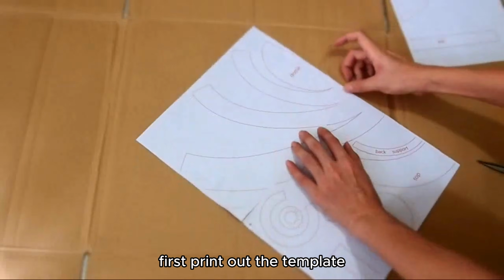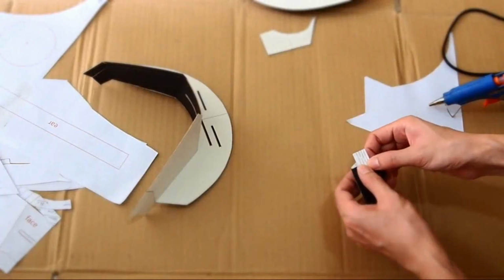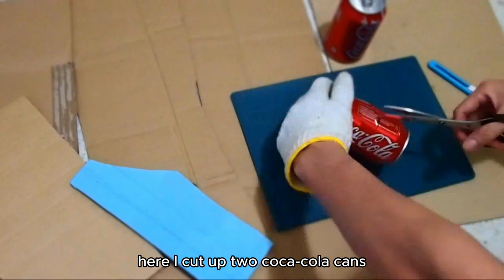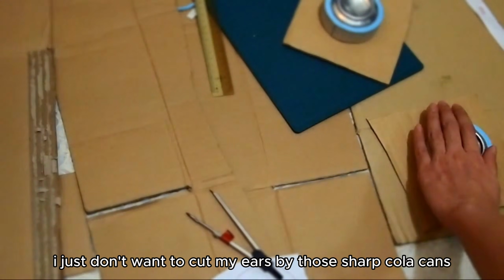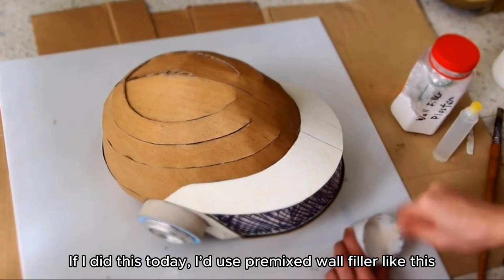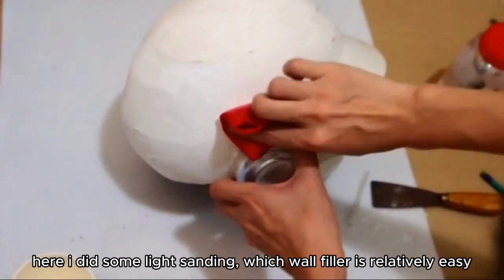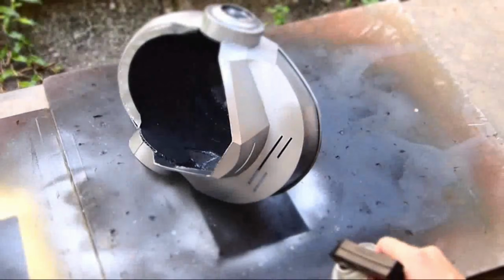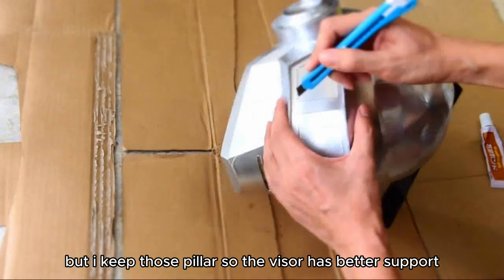Break Down my Daft Punk Thomas Helmet Project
This helmet was one of my proudest builds, breaking down my iconic Daft Punk Thomas helmet, showing every layer, every trick, and everything I wish I knew back then.

if you willing to learn how to use the free pdf

if you're kind enough to financially support me, or too lazy to learn how to print
paid guy pdf

make the visible invisible - Alge
Resolution Or Reflection - The Grey Room _ Clark Sims

HOW to calculate, scale & print PDF template? please watch before you post a question: